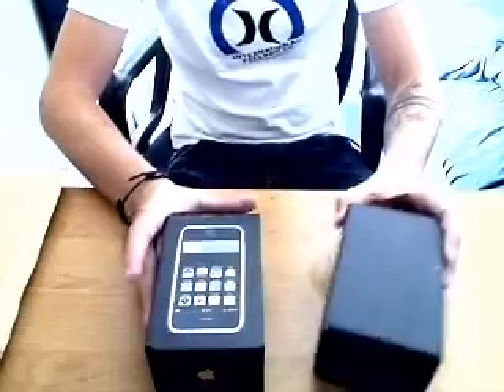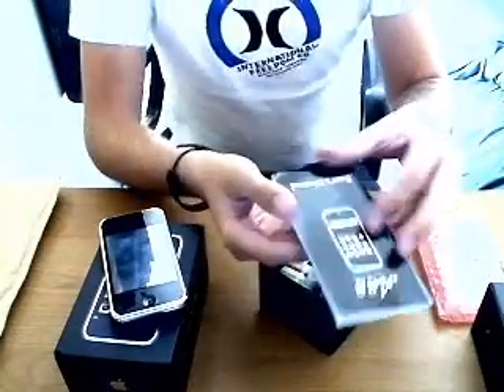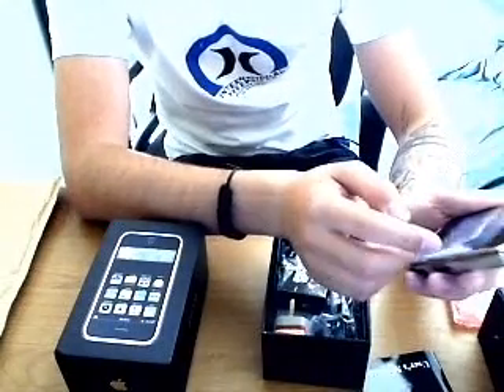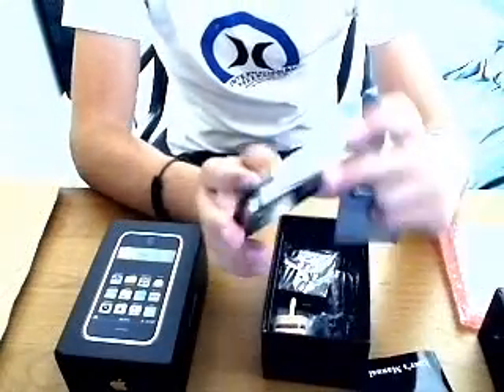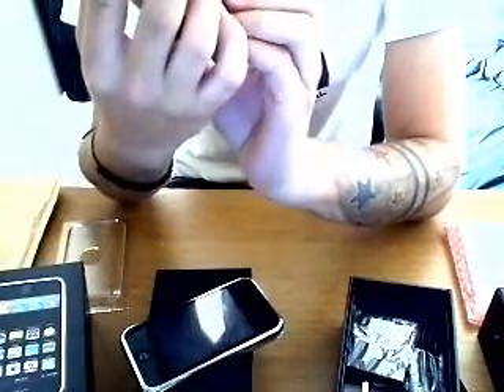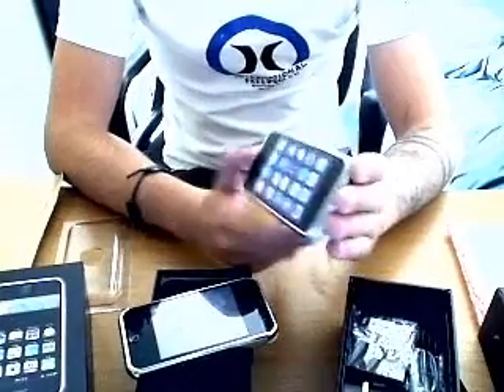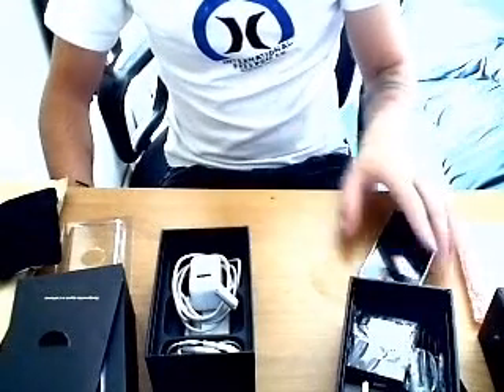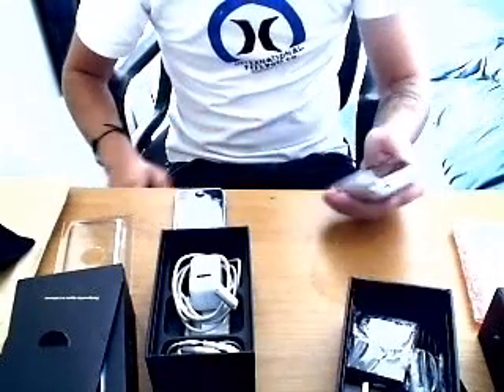iPhone Vs Hiphone Review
Review of the hiphone and iPhone. By DanXms3